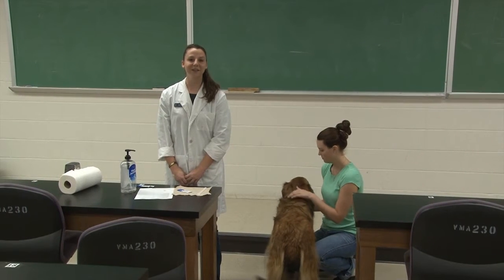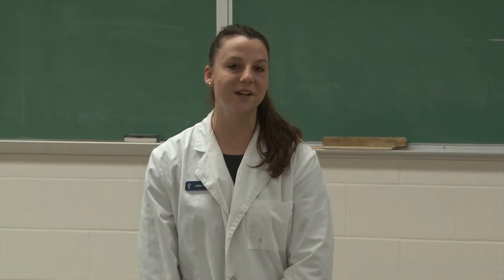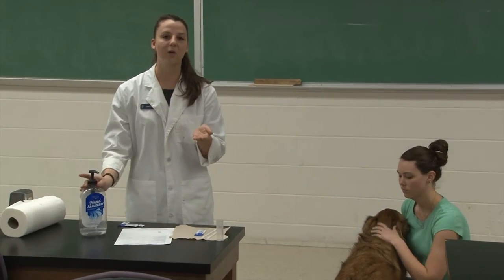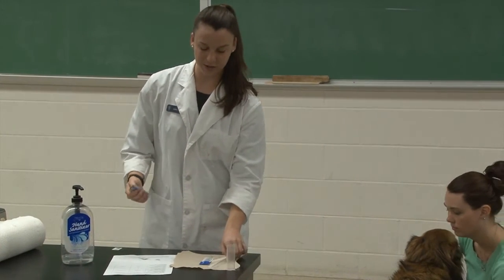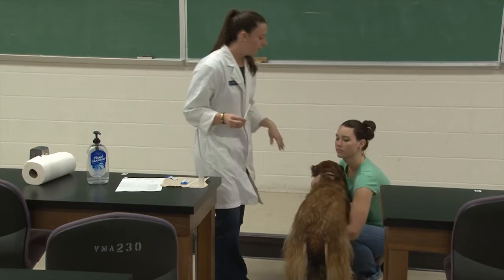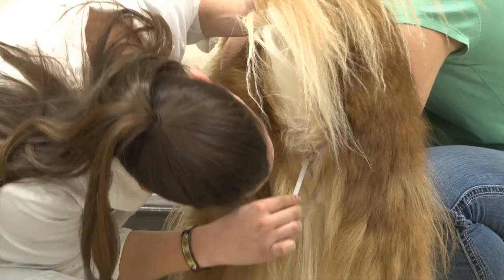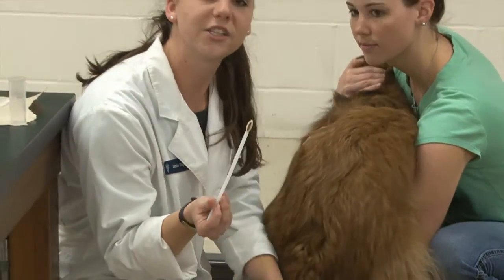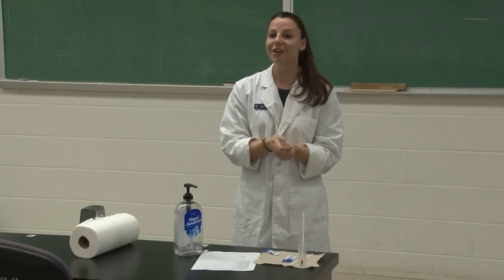FFA- Fecal Collection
Veterinary Students at Texas A&M University demonstrate the proper technique for collecting a fecal sample